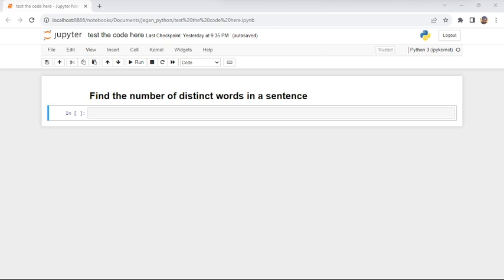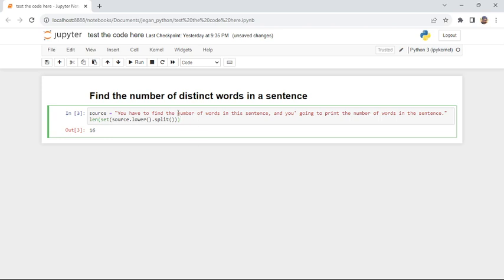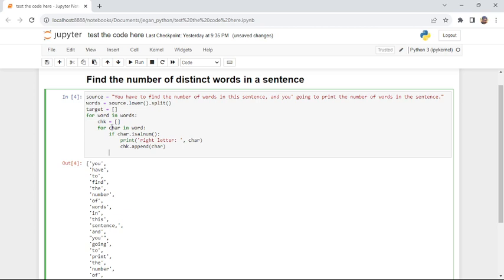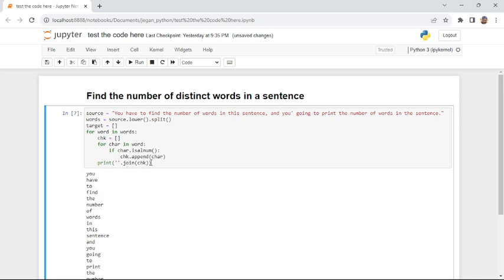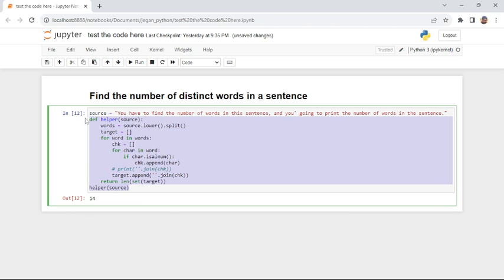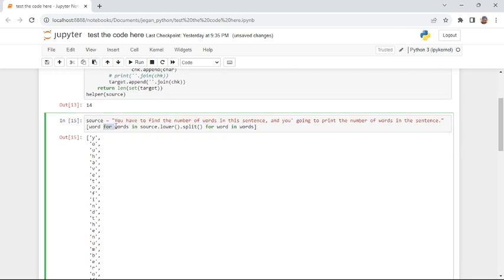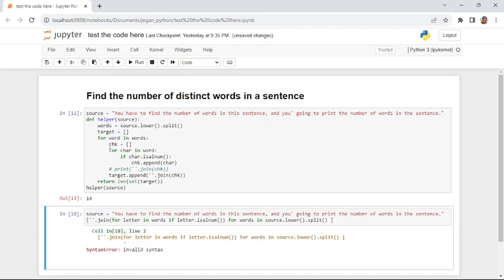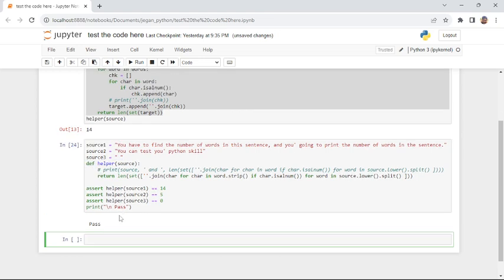Python : Find number of distinct words ignoring non alphanumeric characters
Video 4: This video shows the brute force and also simple way of addressing the interview question, "get the number of distinct words from a sentence". We are using Jupiter notebook and walk you thru step by step approach of how to address the question, where you might make mistakes and how to address those gaps. This is a continuation of my previous video where we used a sentence with only alpha numeric characters. What if we have non alpha numeric characters like comma or period?

This video will show you the way you address the non alphanumeric characters. The link to the codebase and the next video reference will be shared in this description